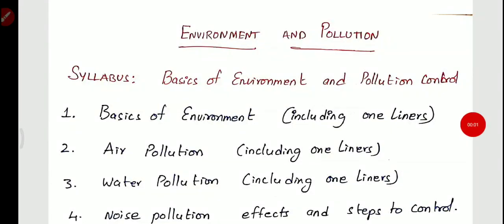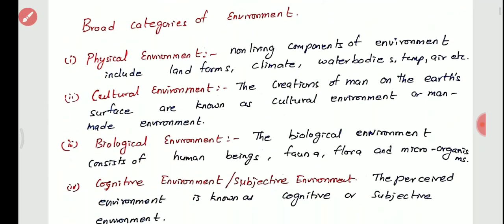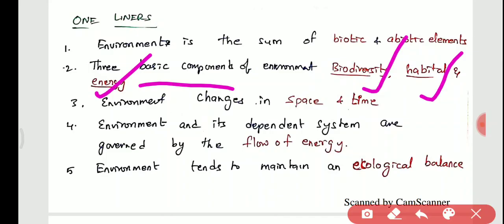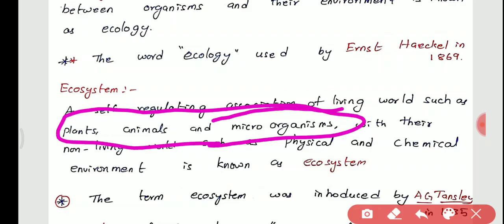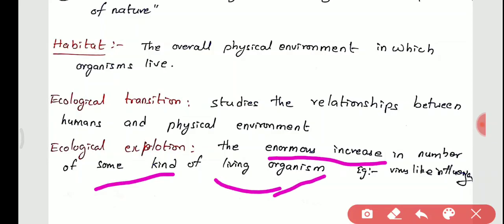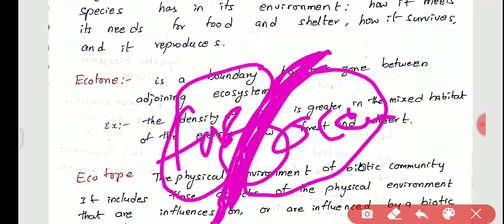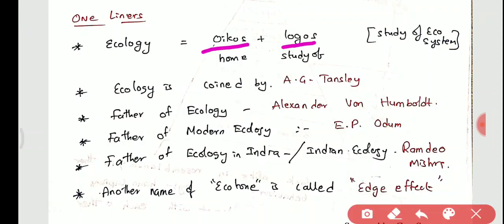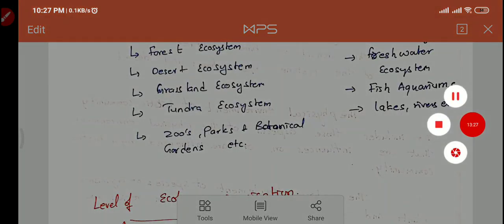RRB JE CBT2 ENVIRONMENT & POLLUTION CLASSES /RRB JE CBT2 ELECTRICAL/ELECTRONICS/CIVEL/MECH - CLASS 1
RRB JE CBT2 PREPARATION - Environment and Pollution notes pdf - download
usefull for rrb je electrical mechanical civil electronics engineering
TO DOWNLOAD RRB JE CBT2 ELECTRICAL / ELECTRONICS HAND WRITTEN NOTES PDF
AND --CLICK ON MENU--- CLICK ON RRB JE CBT2 /SSC JE PDF DOWNLOAD TAB

U CAN ALSO FOLLOW ME IN AN UNACADEMY FOR RRB JE CBT2 PREPARATION VIDEOS click on the